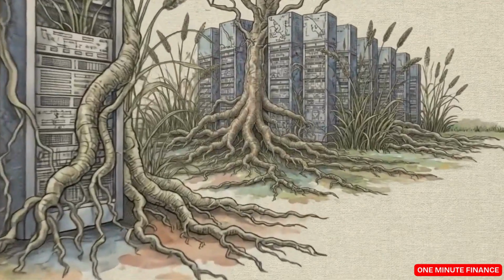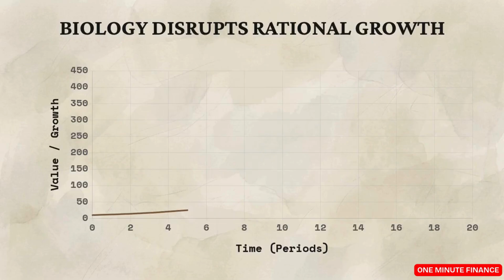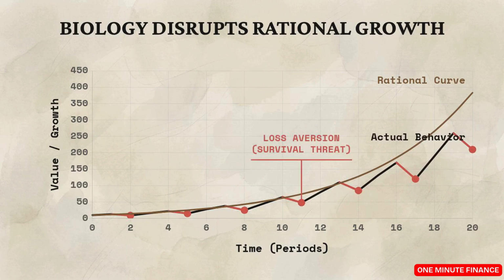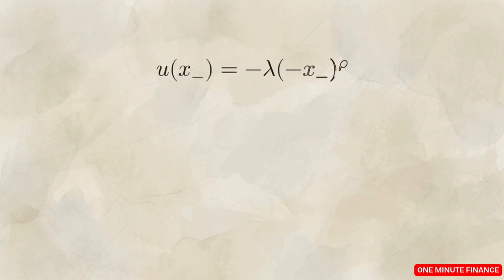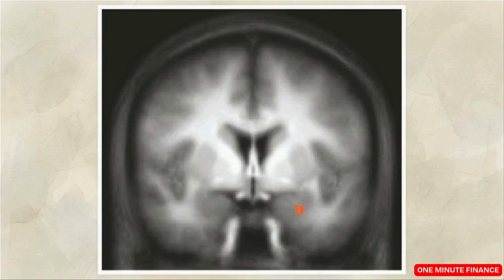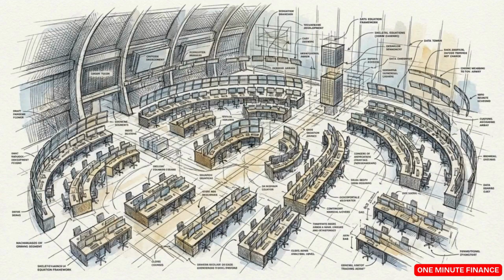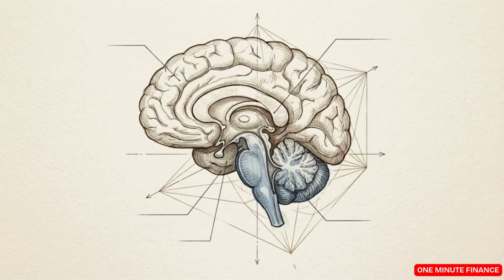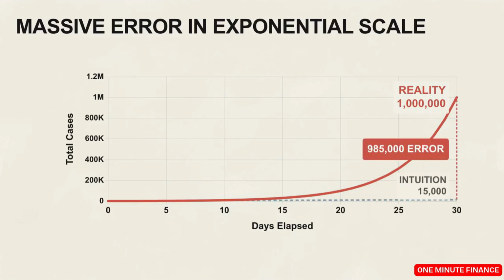The Architecture of Error: Why Your Brain is Hardwired to Lose Money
We are constantly told by gurus and self-help experts to "trust your gut" and "follow your intuition." But when it comes to navigating modern financial markets, complex statistics, and long-term investing, your intuition is completely fundamentally broken. In this video, we explore "The Architecture of Error" and dive deep into the fascinating field of Neuroeconomics to reveal exactly why human biology is spectacularly ill-equipped for the modern economy.

We begin by looking at our evolutionary hardware. The human brain was optimized over millions of years to survive on the savanna—to recognize immediate physical threats, secure instant caloric rewards, and rely on fast, instinctual heuristics. We will break down how this ancient biological architecture creates a disastrous mismatch when placed in front of a modern trading terminal or a retirement portfolio.

You will get an inside look at the neurochemical war happening inside your head every time you make a financial choice. We explore the battle between the limbic system (specifically the amygdala and striatum, which drive fear, panic-selling, and FOMO) and the prefrontal cortex (the logical, calculating center responsible for long-term planning).

We dive deep into the biological realities of Loss Aversion—explaining why losing $1,000 creates a neurological pain response that is vastly more powerful than the dopamine hit of winning $1,000. Furthermore, we unpack the mathematical limits of human intuition. Why can we effortlessly calculate the trajectory of a thrown baseball, but completely fail to intuitively grasp exponential compounding or base-rate probabilities?

Join us as we map out the cognitive biases that Wall Street algorithms actively prey upon. By understanding your own biological blind spots, you can stop relying on flawed intuition and start building mechanical, rule-based systems to protect you from yourself.

If this deep dive into the psychology of money changed the way you view your own decision-making, please hit that like button, subscribe to the channel for more explorations into behavioral finance, and let us know in the comments: what is the worst financial decision you've ever made out of pure emotion?